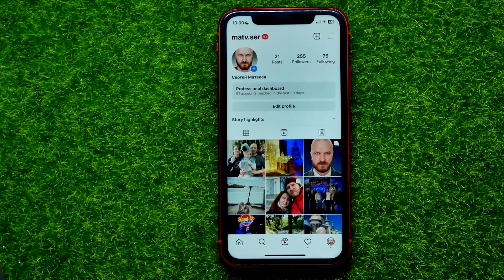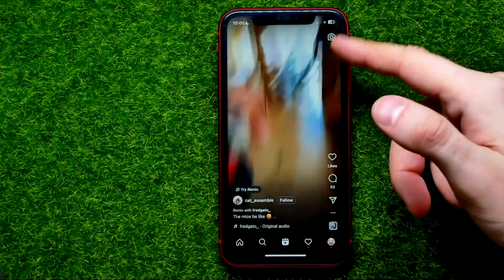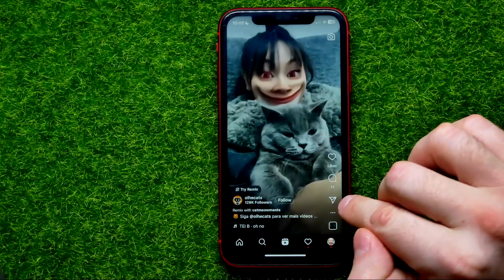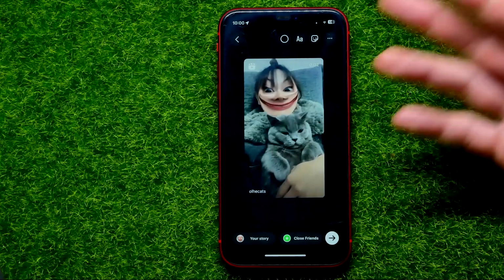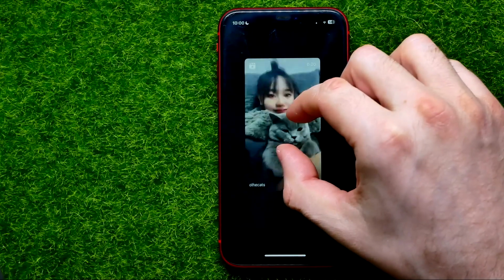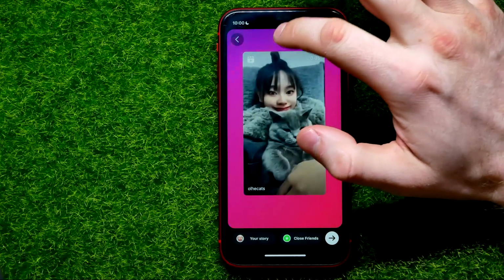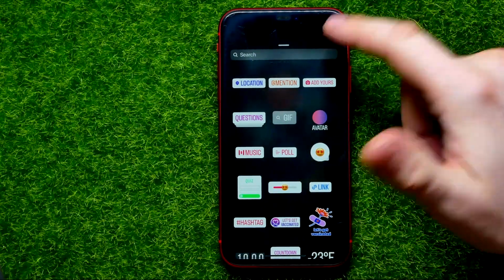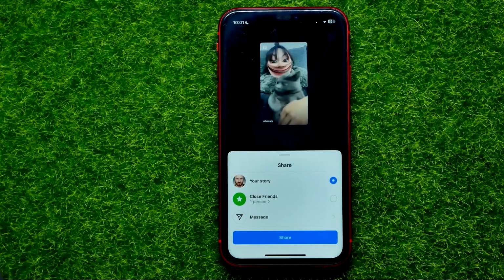How To Share Instagram Reels To Story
If you are looking for a video about how to share instagram reels to story, here it is!
In this video I will show you how to put reel in instagram story. Be sure to watch the video to the very end.
You will learn how to put full reel in instagram story. That's easy and simple to do from your phone.